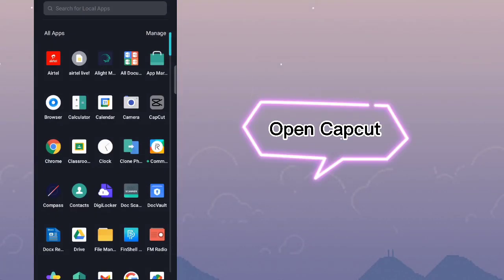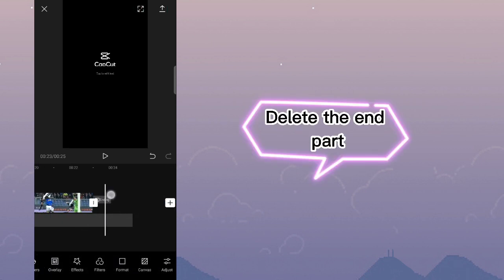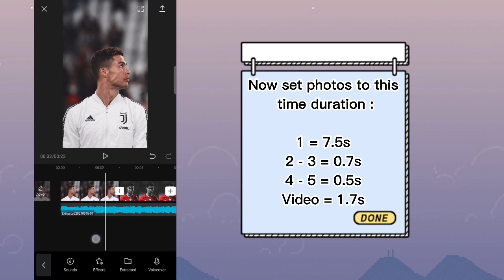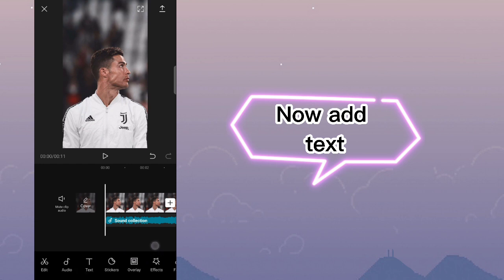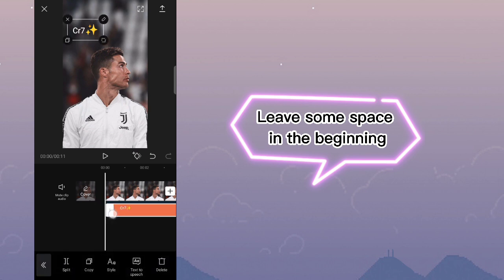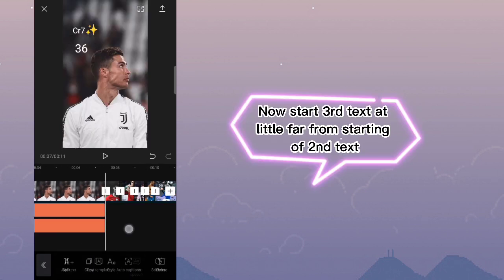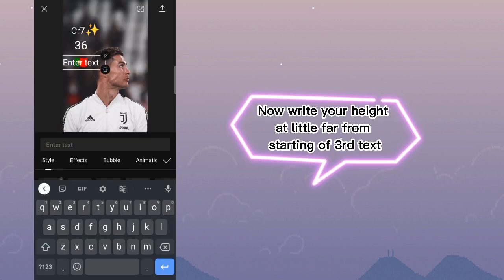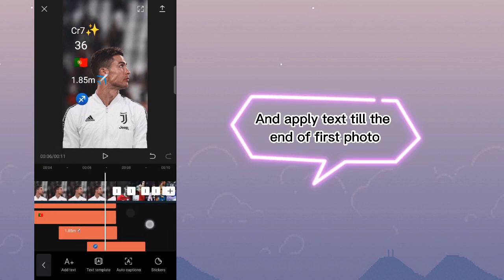Name, Age, Height, Country reels tutorial | Love nwantiti reels tutorial | Love nwantiti editing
Name age height reel editing tutorial
love nwantiti editing
love nwantiti trend tutorial
love nwantiti trend editing